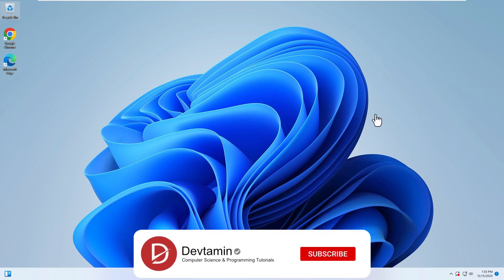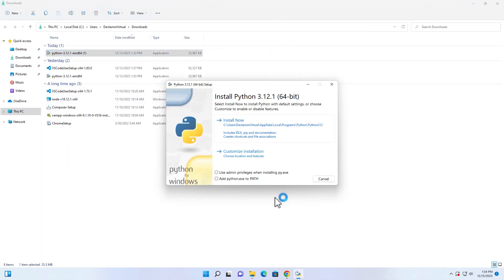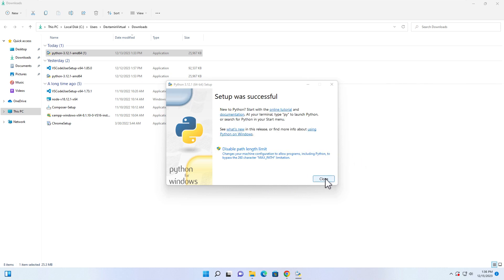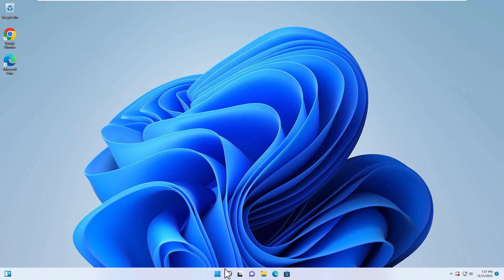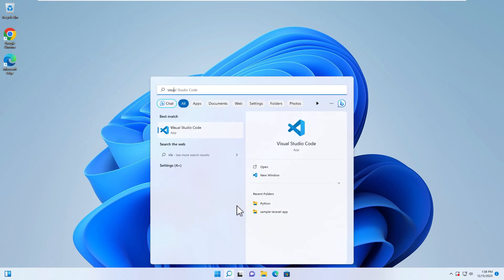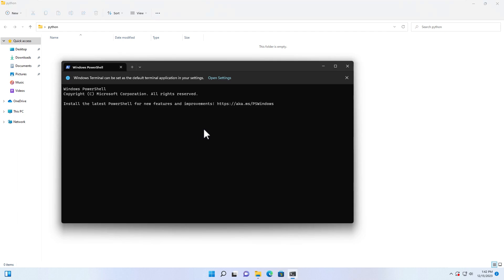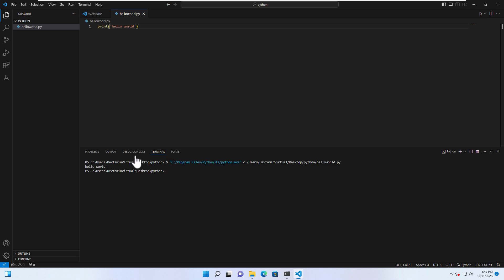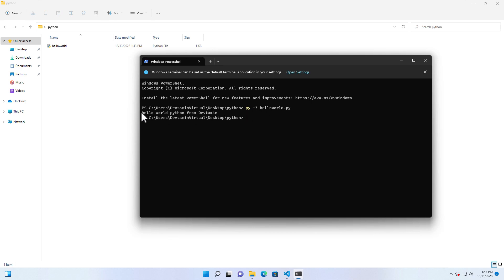How to Install Python on Windows 11 for Beginners from Scratch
In this tutorial, I'm going to teach you how to install Python on Windows for beginners. Python is a popular programming language. If you want to get started with Python, this tutorial is for you.